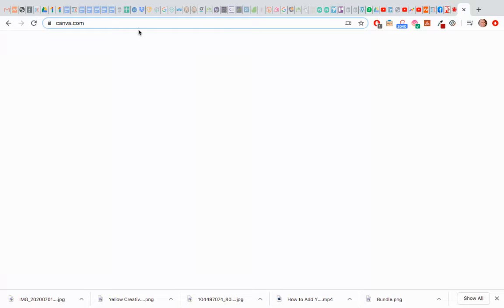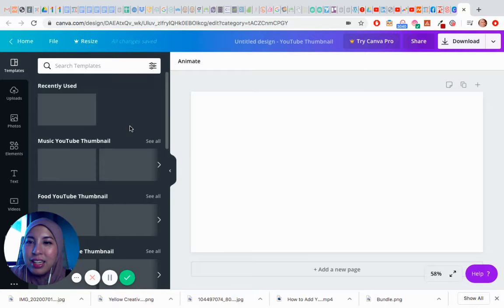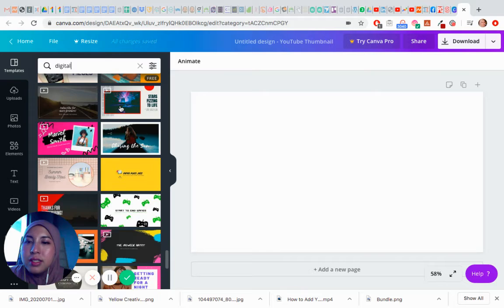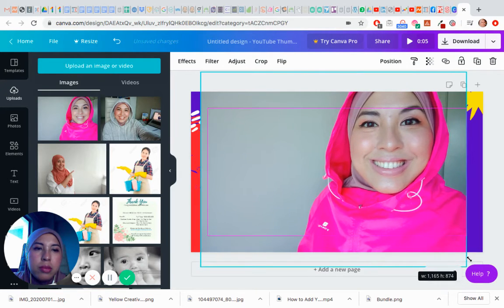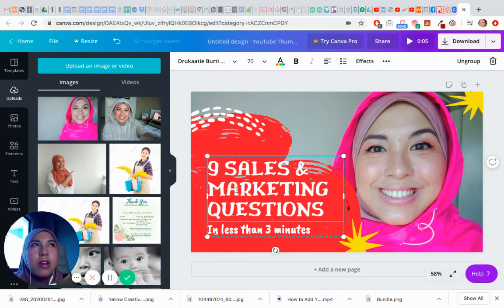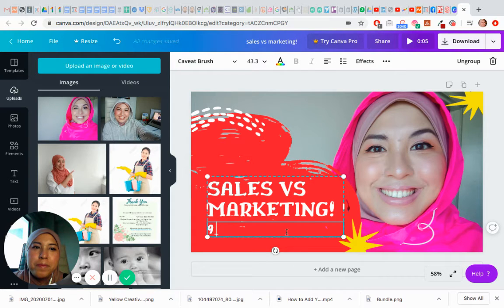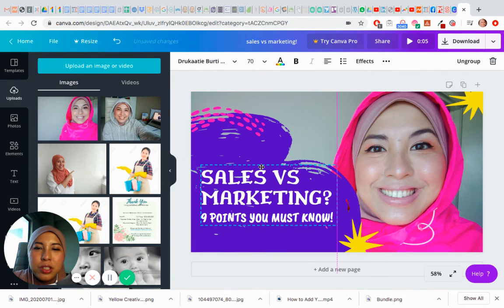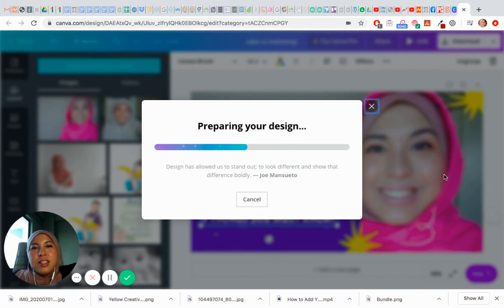HOW TO CREATE YOUTUBE THUMBNAIL USING CANVA FREE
Super easy fast! Cab't believe it use to take me a whole afternoon haha. If I can do it, anyone can!